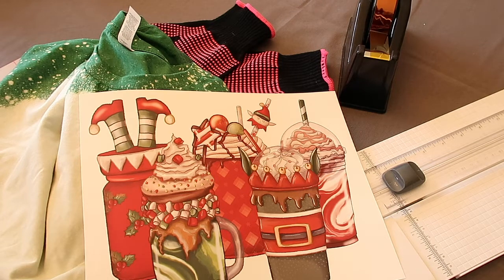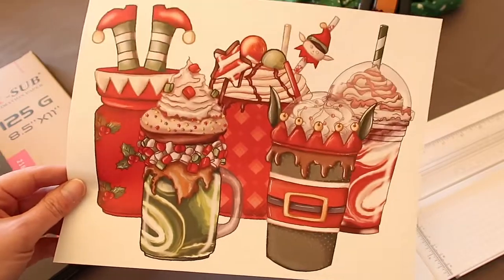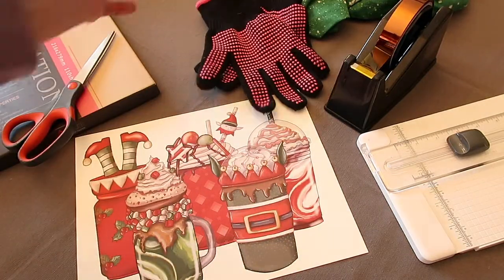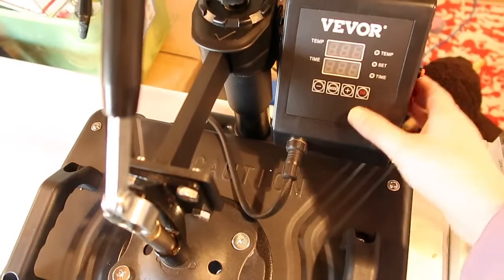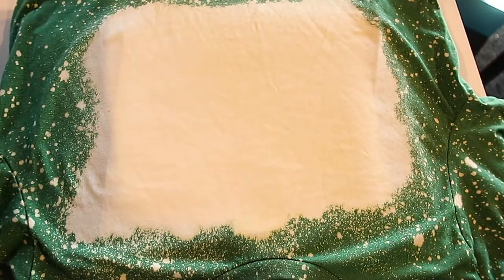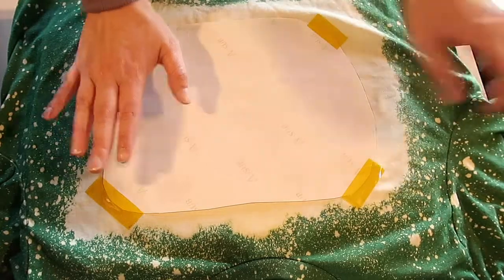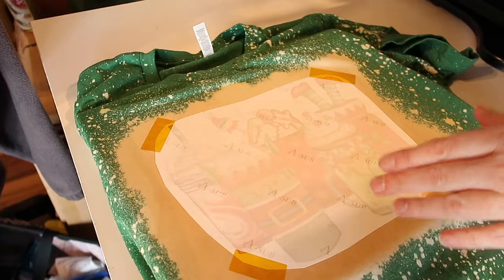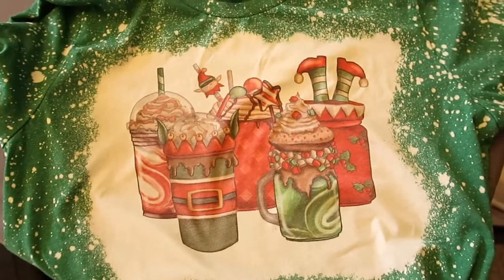How to Sublimate a Shirt with a Vevor 5 in 1 Heat Press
Vevor Heat Press
Tape Dispenser
Sublimation Paper
Sublimation Ink

I've been enjoying making extra cash and trying new products in the Field Agent App and I thought you would too!

-What Printer Do I Use?